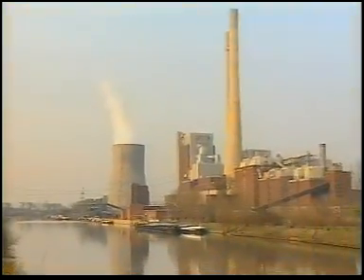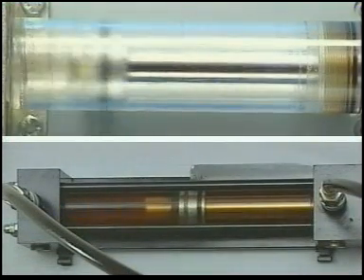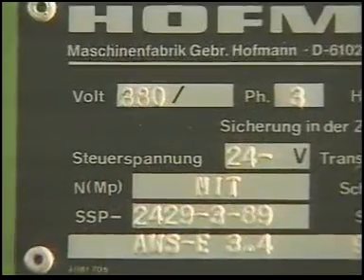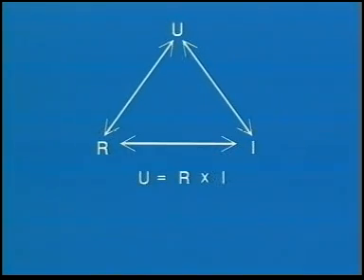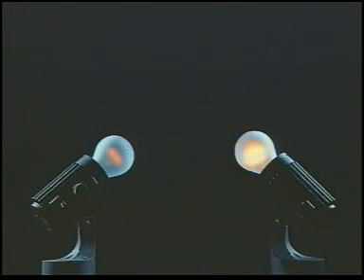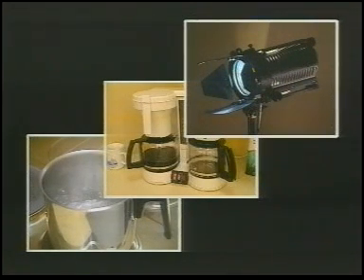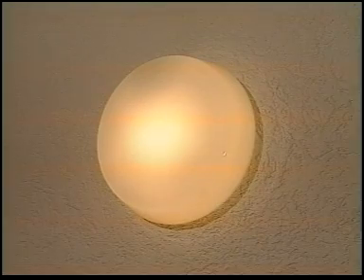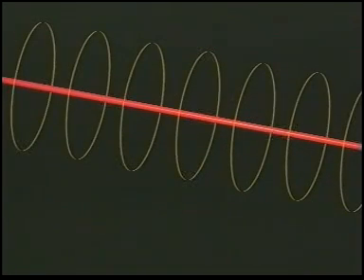Automation 3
في هذا الفيديو يتم شرح مباديء الكهرباء و التيار الكهربائي بصورة عامة
This video of Automation series about electricity & Current principles